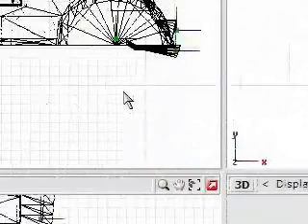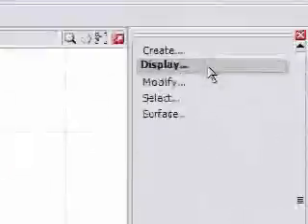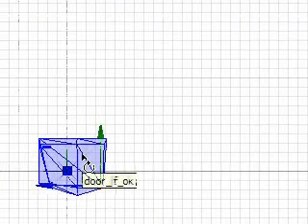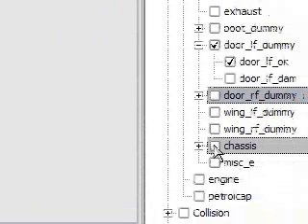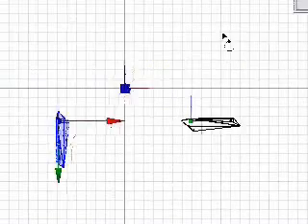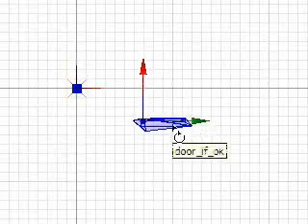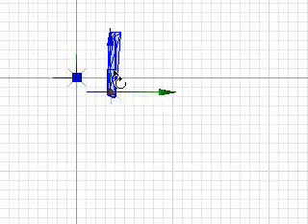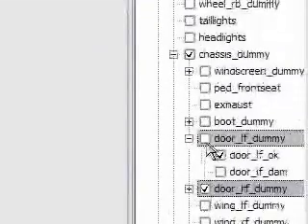How To Make Scissor Doors In Zmodeler2: Part1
Here is a video on how to get scissor
doors on you car for gta San Andreas.
Hope this helps out the person who
asked for this.
Sorry for not remembering your name.
Hope the links work to the tutorial
from where i read this from,  and
the site where you can download
Zmodeler2.
Thanks for viewing and enjoy.